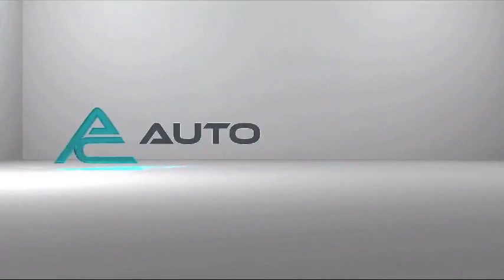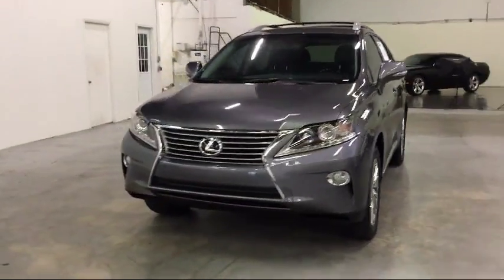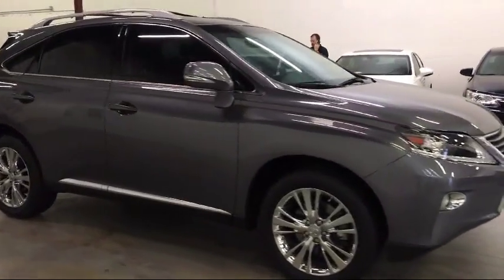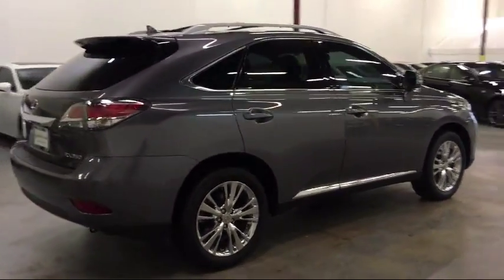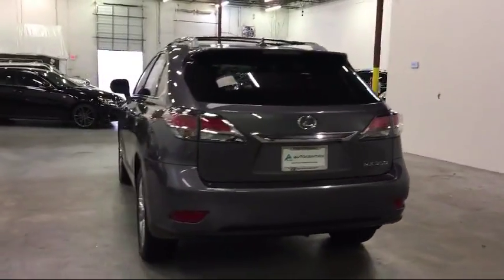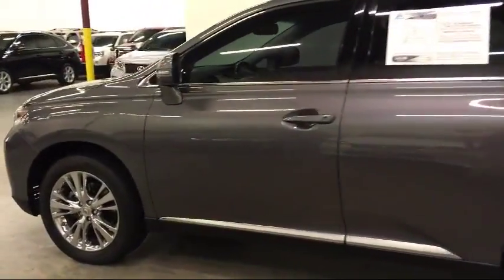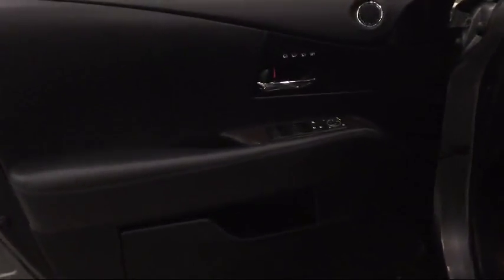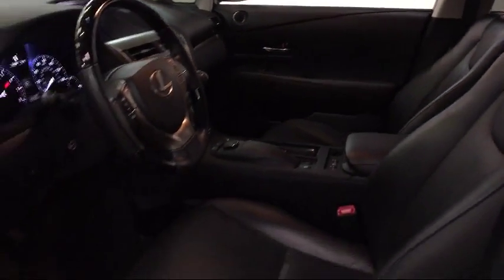2013 Lexus Rx 350 Carrollton Irving Dallas Richardson Plano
2013 Lexus Rx 350 Stock Number: D2417822 Vin:JTJZK1BA4D2417822.

AutoCentrix
3340 Wiley Post Road